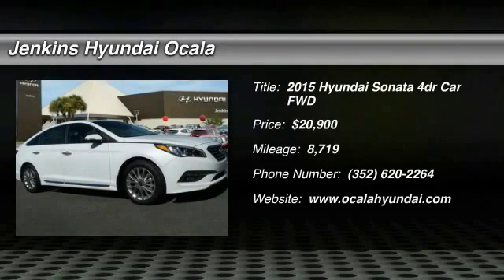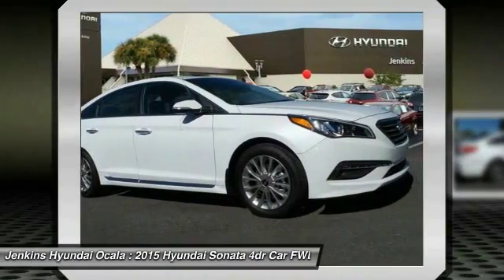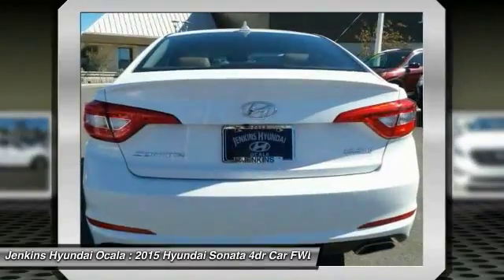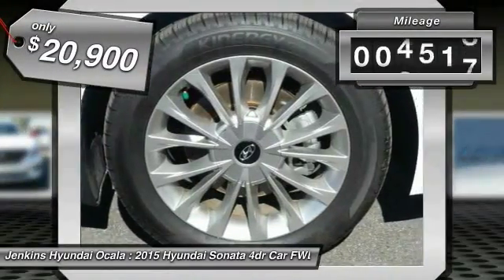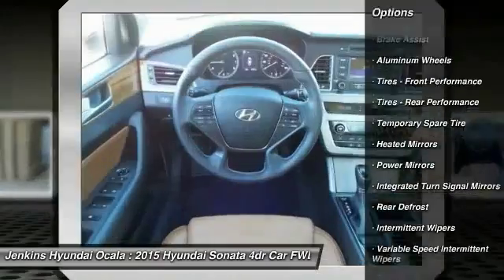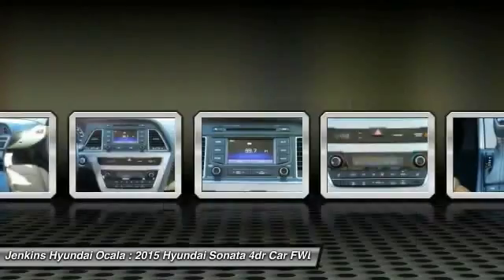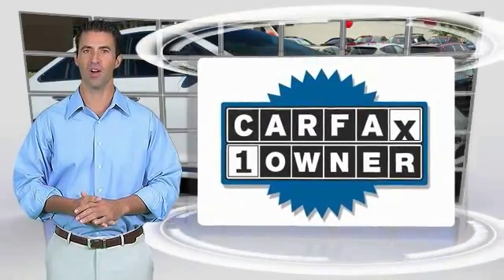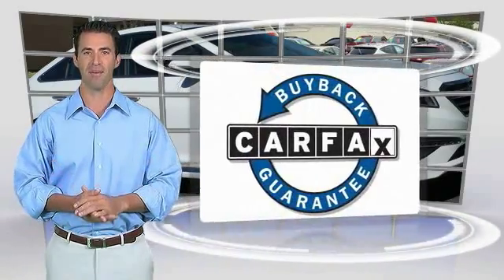2015 Hyundai Sonata Ocala Florida O12435A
2015 Hyundai Sonata

Only 8,718 Miles! This Hyundai Sonata delivers a 2.4 Liter MPI DOHC engine powering this Automatic transmission. Wireless Streaming, Valet Function, Trunk Rear Cargo Access.*This Hyundai Sonata Comes Equipped with These Options *Trip Computer, Transmission w/Driver Selectable Mode, Tracker System, Tire Specific Low Tire Pressure Warning, Systems Monitor, Strut Front Suspension w/Coil Springs, Steel Spare Wheel, Speed Sensitive Variable Intermittent Wipers, Side Impact Beams, Selective Service Internet Access.* Visit Us Today *Stop by Jenkins Hyundai Ocala located at 1602 SW College Rd, Ocala, FL 34474 for a quick visit and a hassle-free deal!